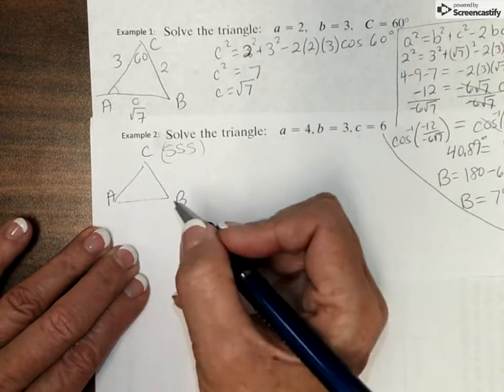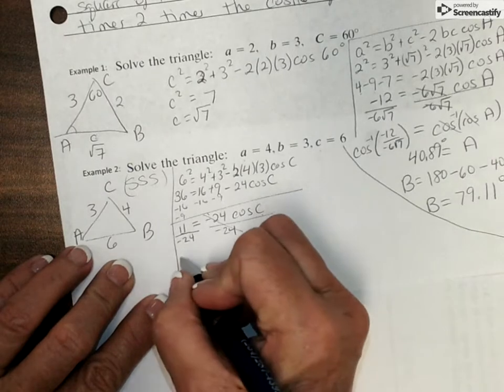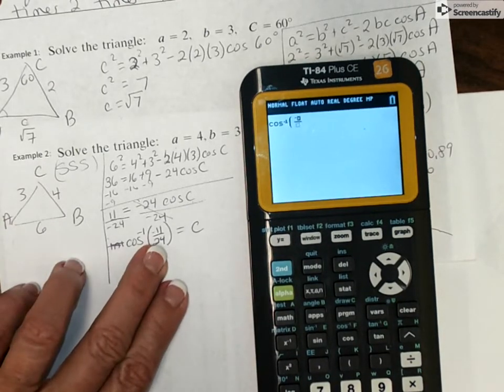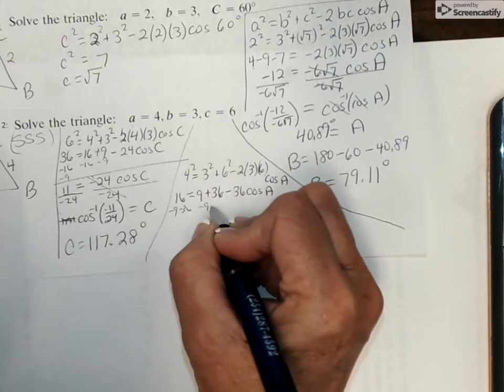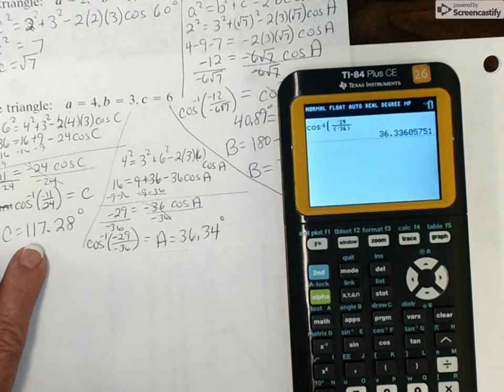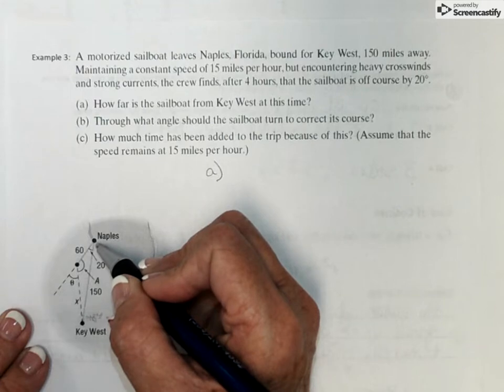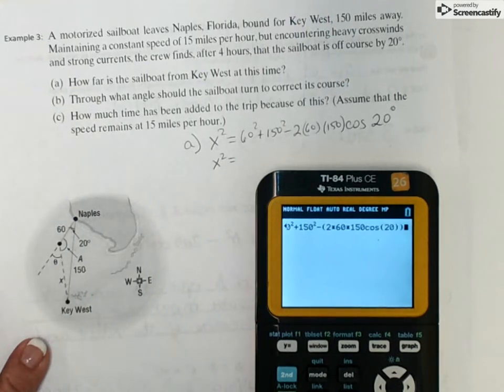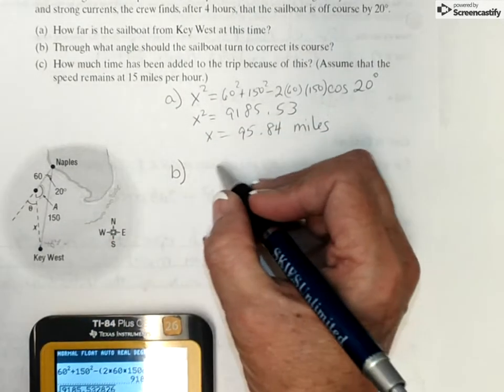PC Sec 8 3 Part2